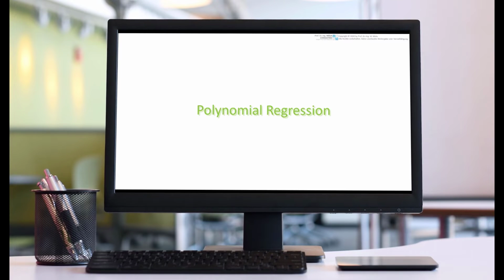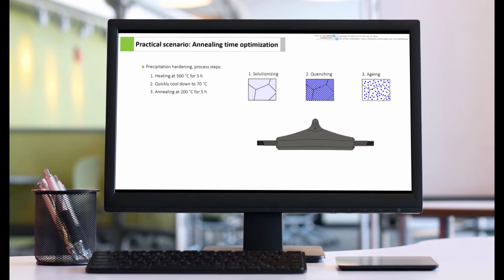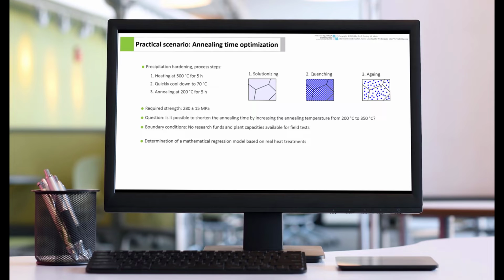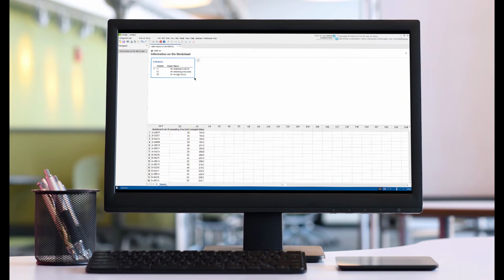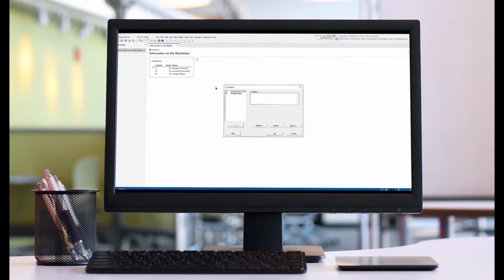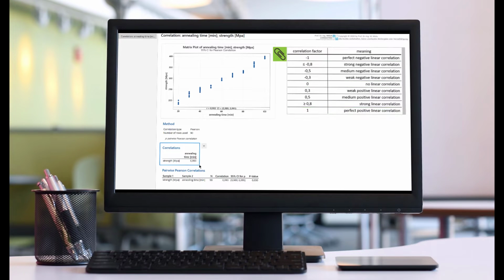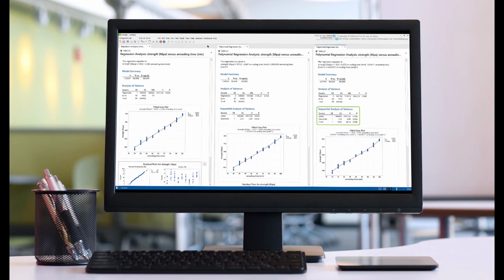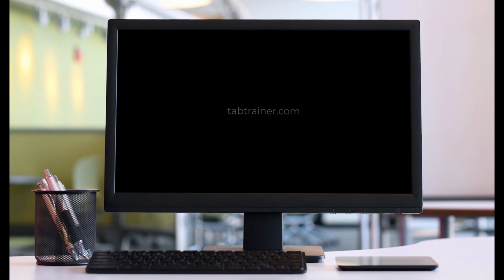Minitab Tutorial polynomial Regression - minitab software basics -